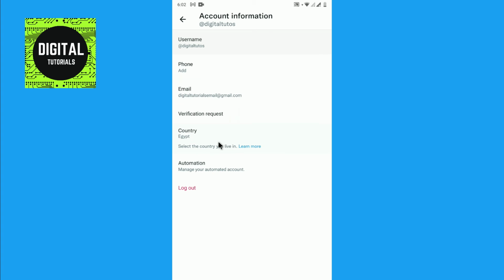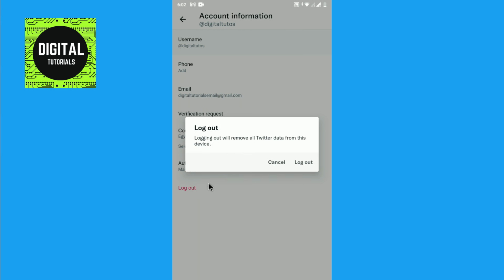How to Log out of Your Twitter Account on Twitter App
00:00 Intro
00:15 Tutorial